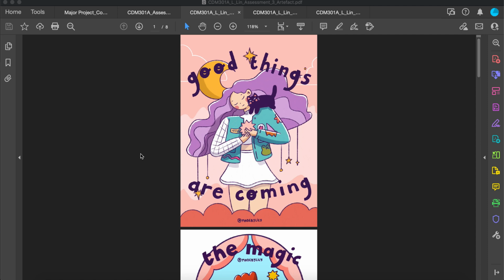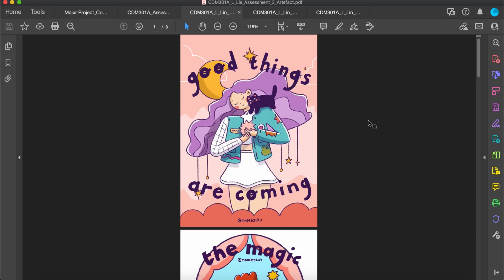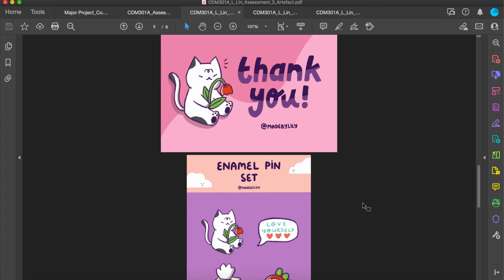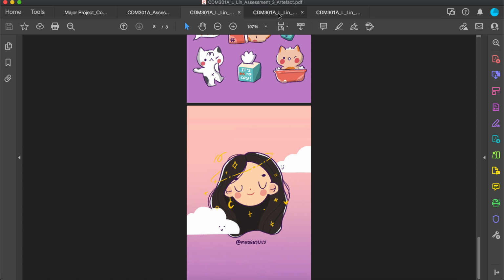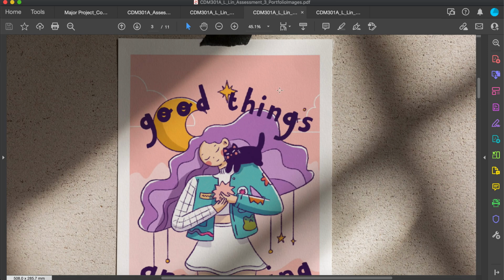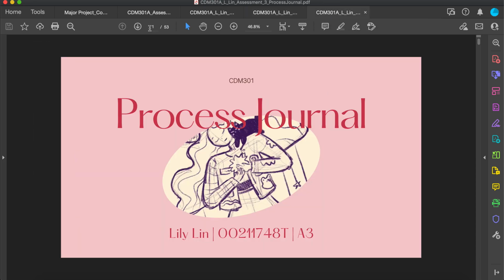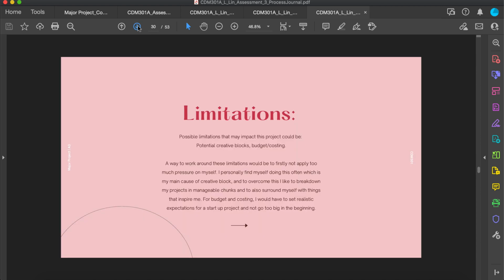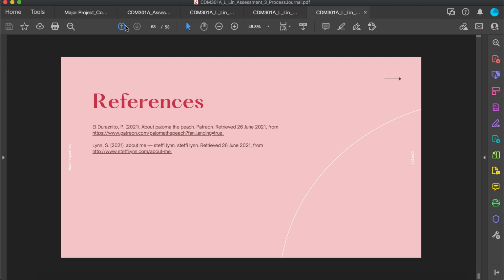20211111 TU MP Assessment3 Submission Example